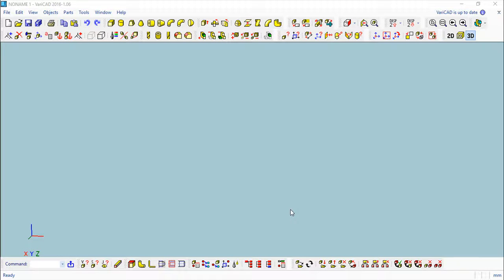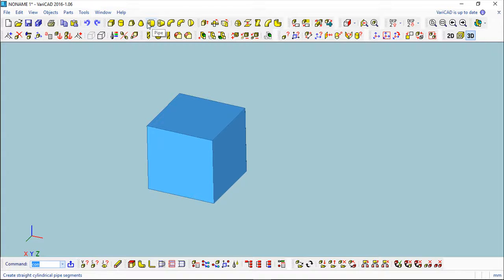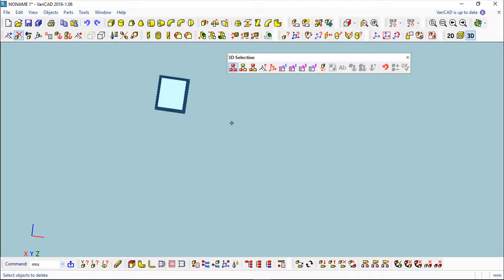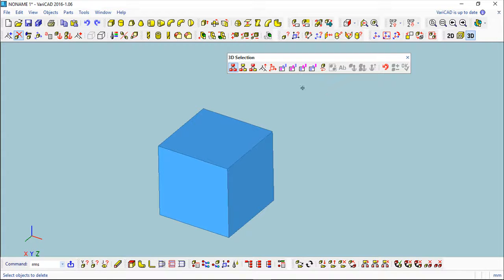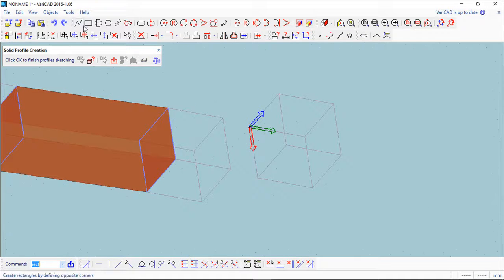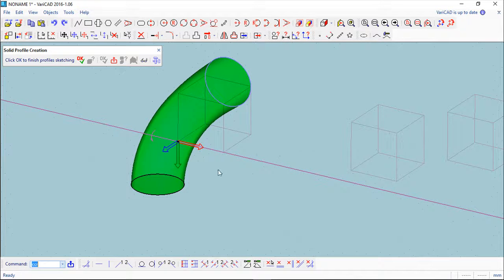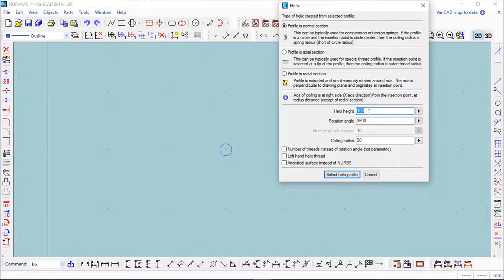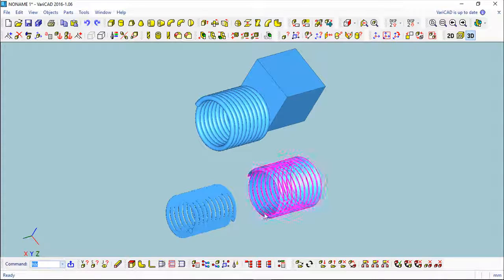VariCAD 2016 English - Lesson 31/49 - Creating Solids